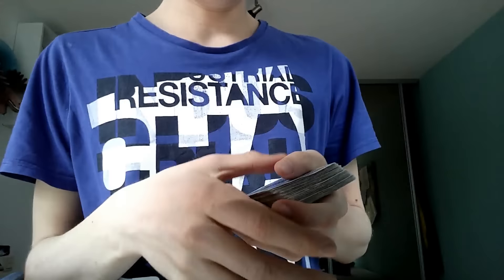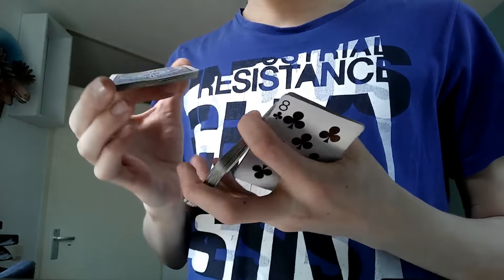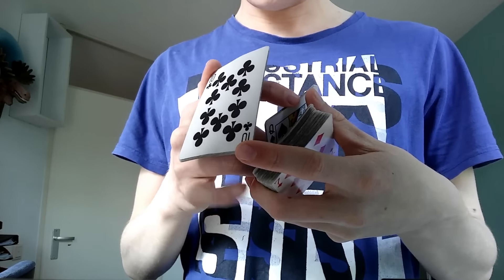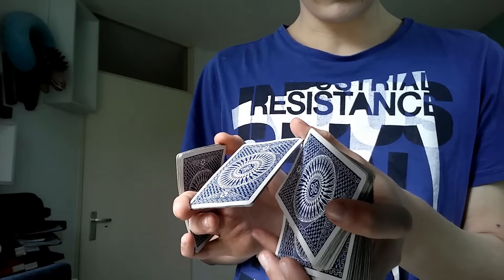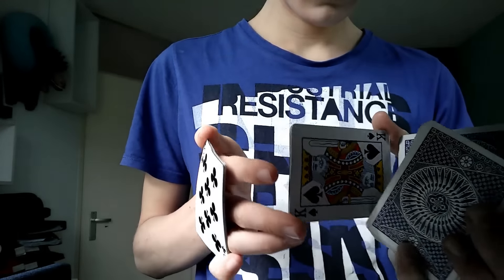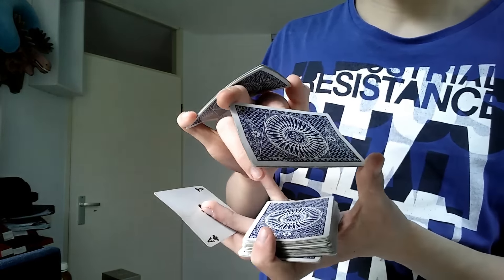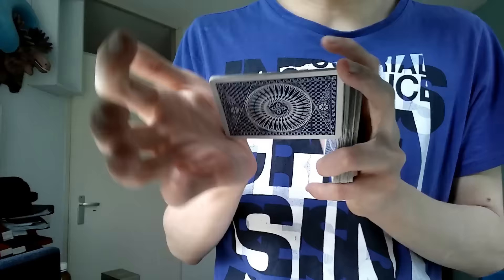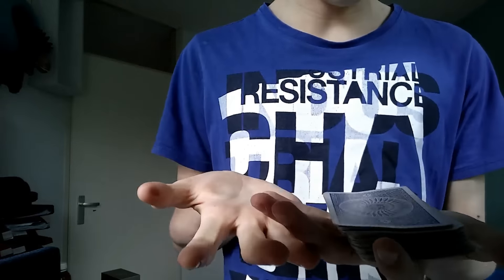ᗯᑌTᕮᐯᗩ tutorial// By ŋiełş Ħeiŋ๏ş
Hey Everyone!  TodayI have the pleasure of introducing a great guy named Niels.  While my fingers are on the mend he's helped me out and done a really detailed tutorial for an original move called ᗯᑌTᕮᐯᗩ.  He's an awesome guy and I really like this flourish of his.  He has a lot of good content on his channel so show him some love and check it out!